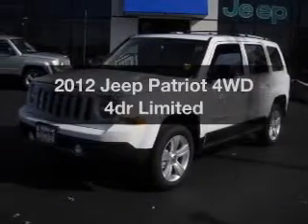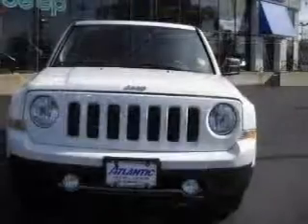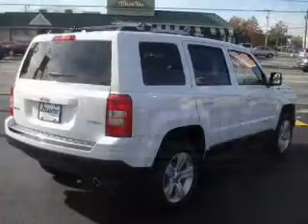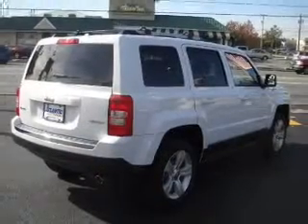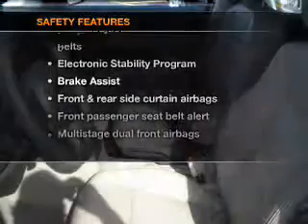2012 Jeep Patriot - Pleasantville NJ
Year: 2012
Make: Jeep
Model: Patriot
Trim: 4WD 4dr Limited
Engine: 2.4L4 Cylinder Engine
Transmission:
Color: White
Mileage: 6
Address:
68-20 Tilton Rd.